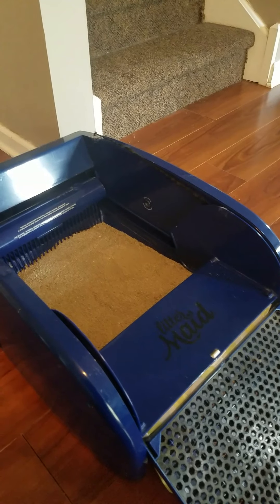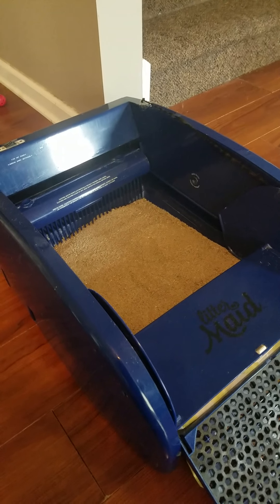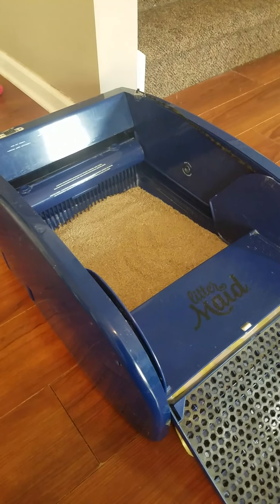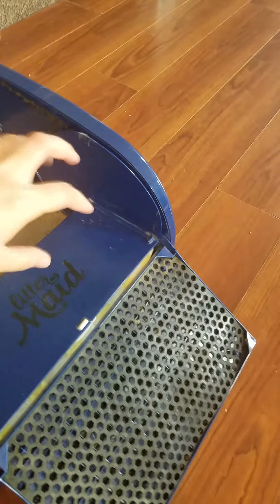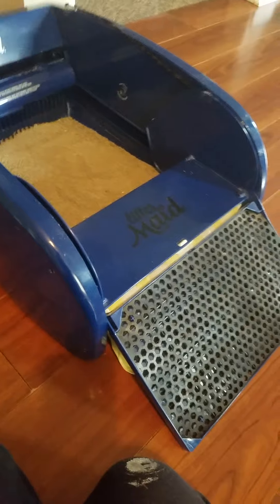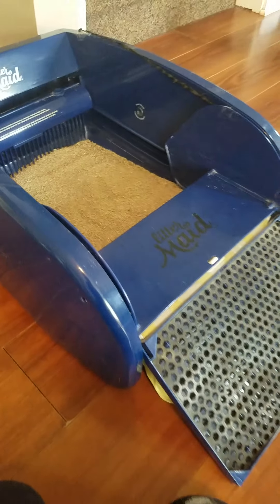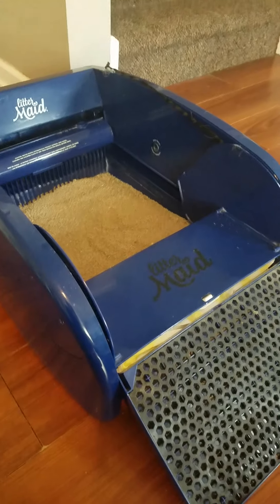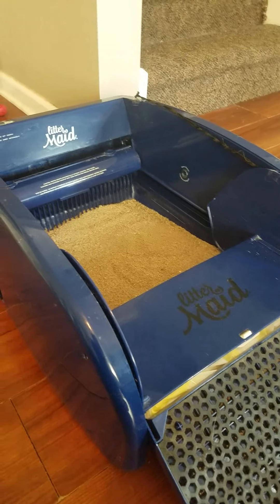Littermaid Review + Hacks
This is a review of my littermaid automatic litter boxes for anyone considering buying one.